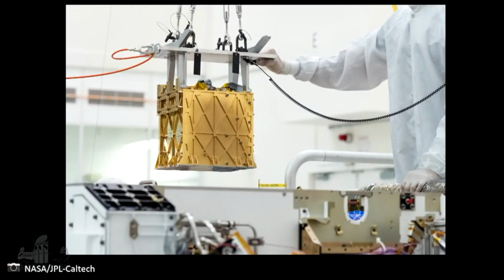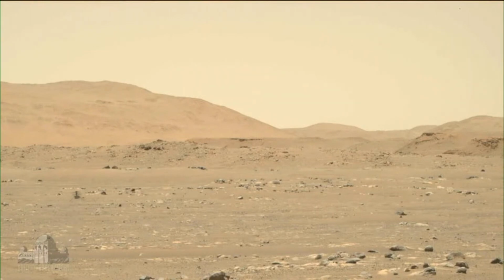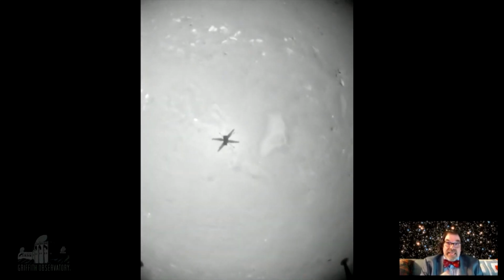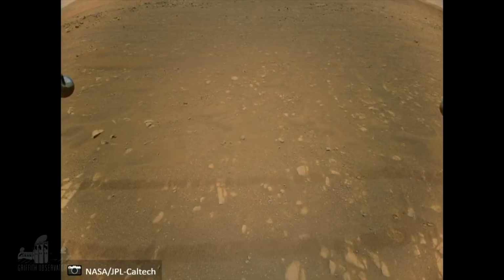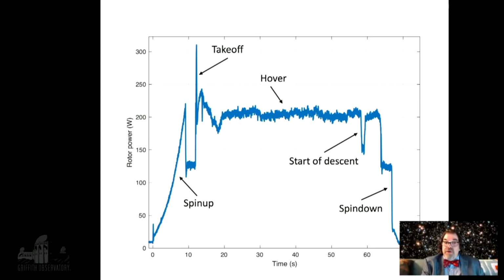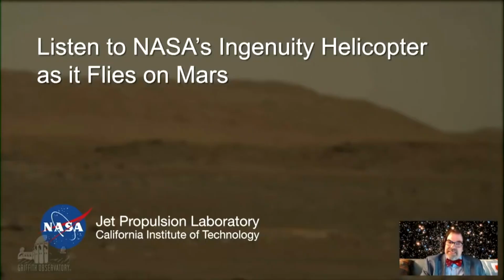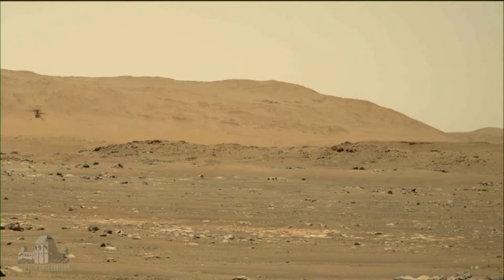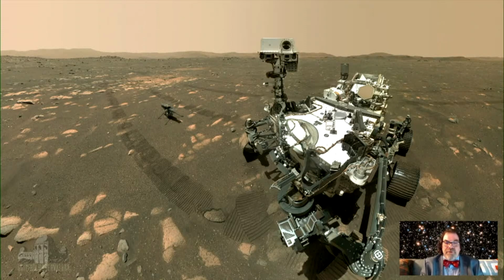Mars Update | All Space Considered at Griffith Observatory | May 2021